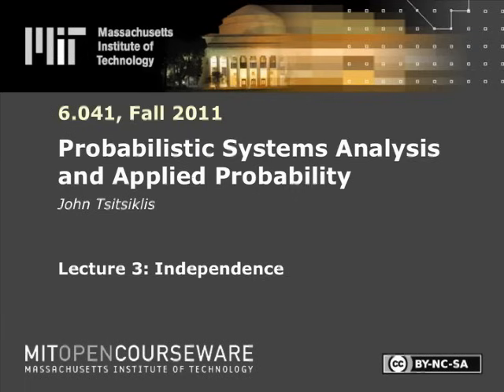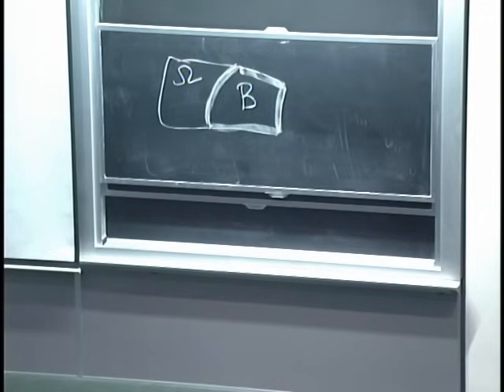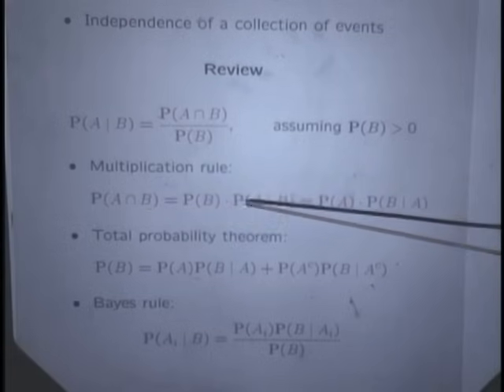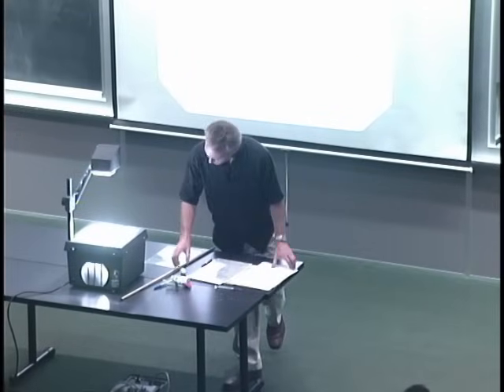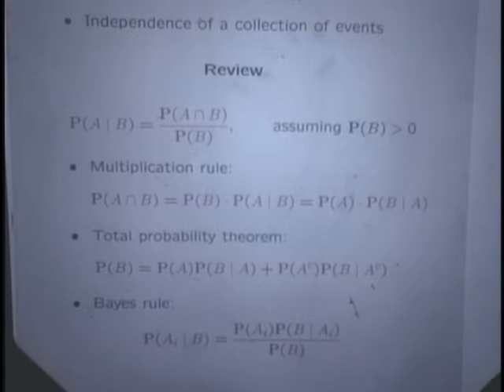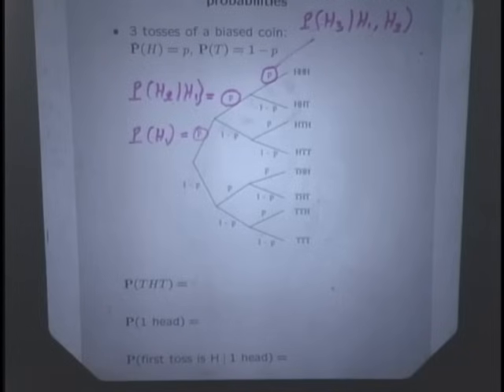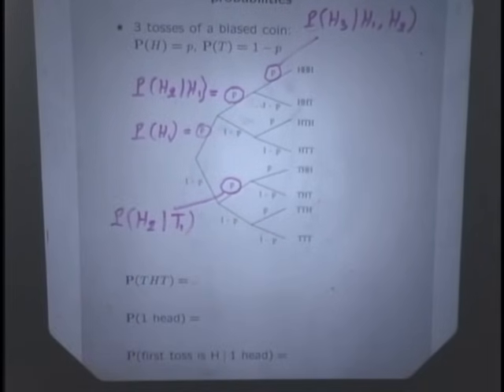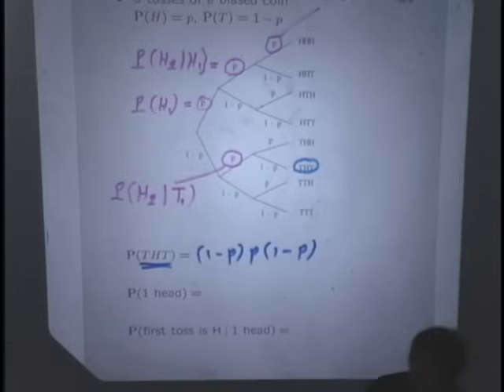3. Independence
MIT 6.041 Probabilistic Systems Analysis and Applied Probability, Fall 2010